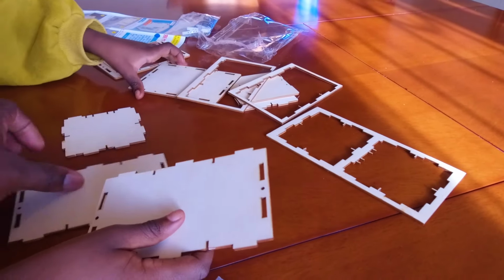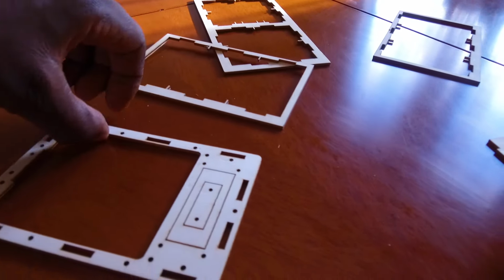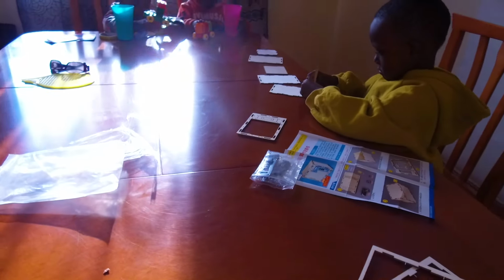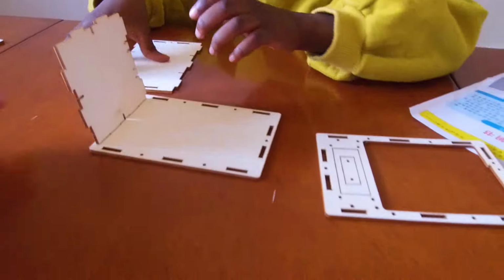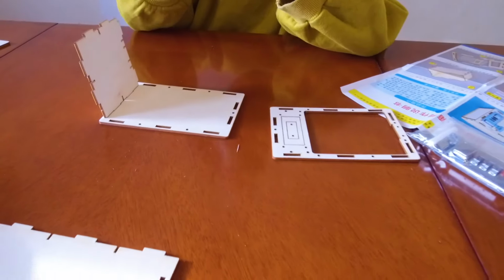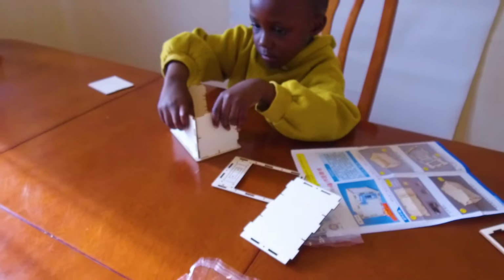DIY Safe Box with mechanical password - Inspire children's interest and curiosity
"if i listen i forget, if i see i remember, if i do i learn"    ---Montessori

The Safe Box with Mechanical Password DIY project is meant to inspire children's interest and curiosity

Product material:Wooden
Product size:13*9*8cm
Suitable age:over 6 years old

This DIY project will help your kids:
1.exercise hands-on ability and creative thinking skills
2.get a sense of accomplishment
3.Enhance their scientific knowledge
4.Inspire their interest and curiosity